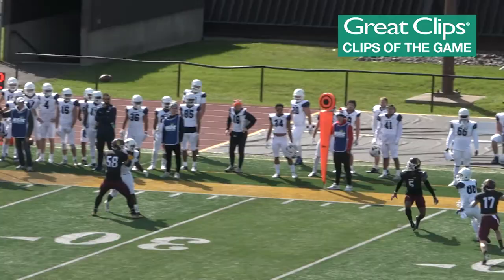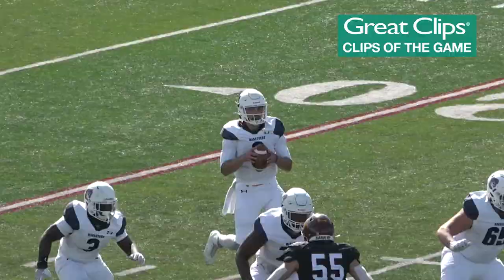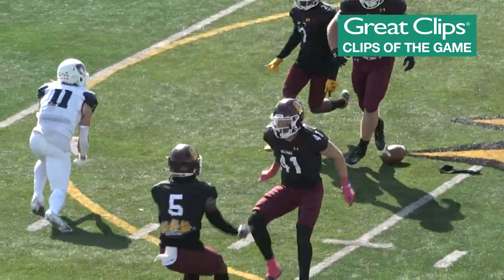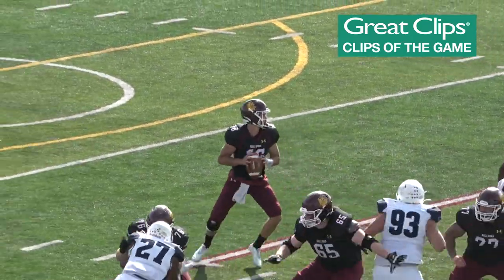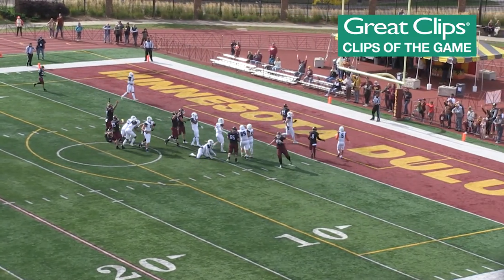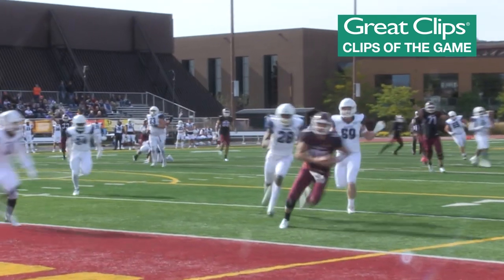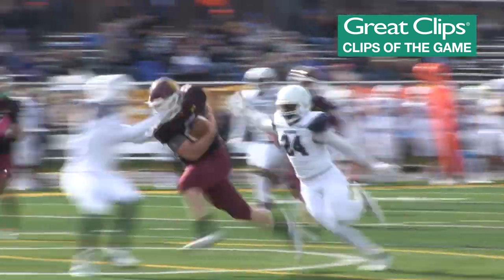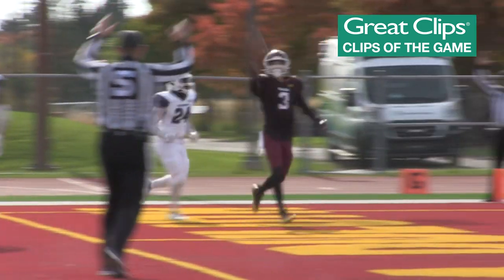10.8.22 HIGHLIGHTS: UMD Football, 49. UMary, 14